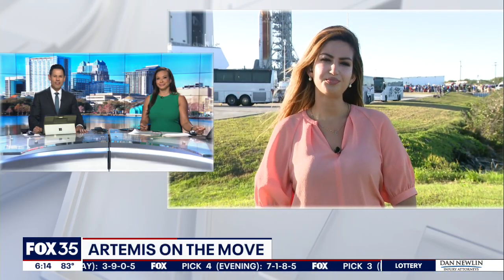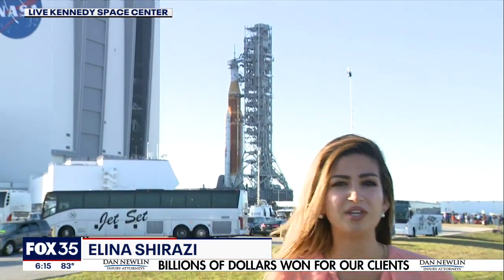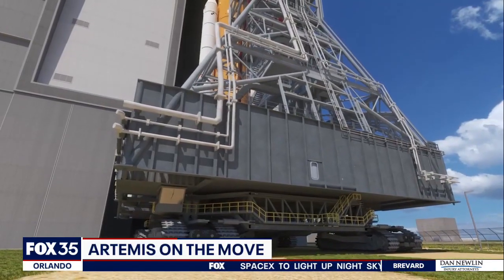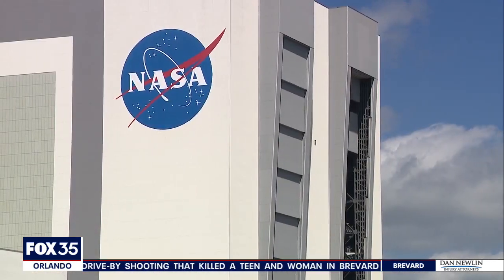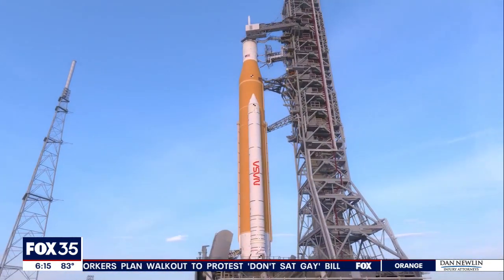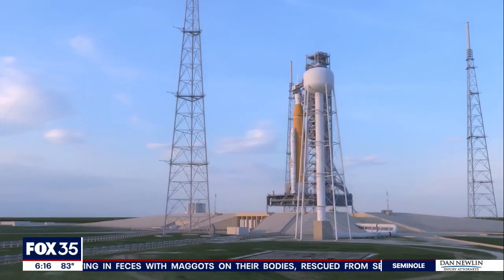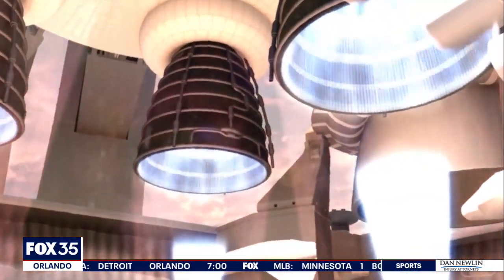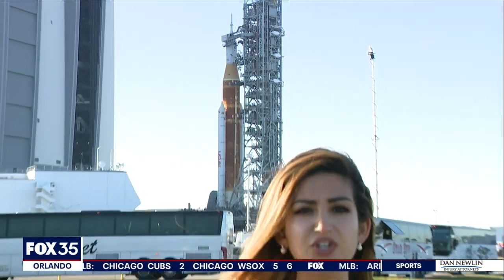Artemis-1 heads to launchpad in 'iconic moment' for NASA's new moon rocket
NASA began the process of rolling out the Space Launch System to the launchpad for the first time. The 322-foot-tall moon rocket known as Artemis-1 is headed to Kennedy Space Center launchpad 39B for the first time, but it won't be leaving Earth, at least not yet.